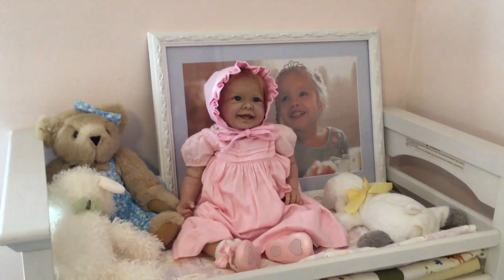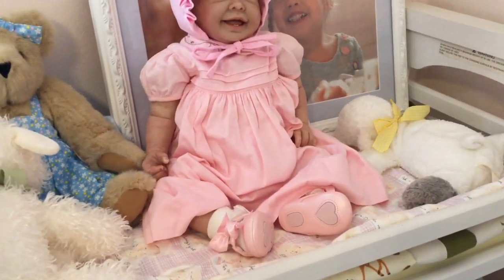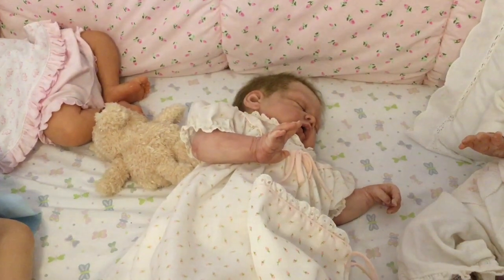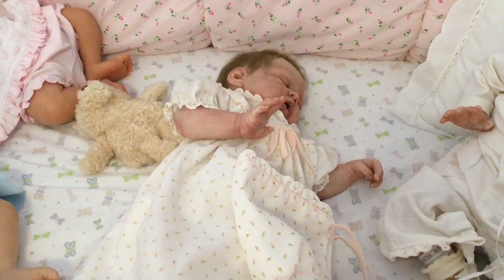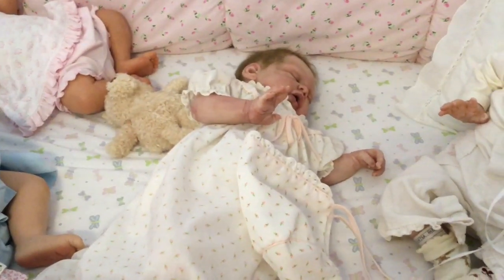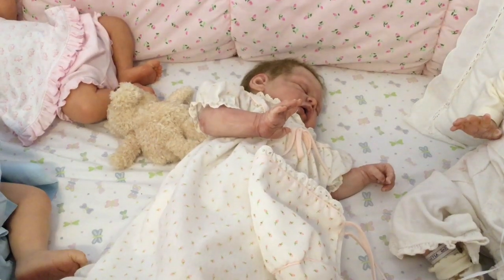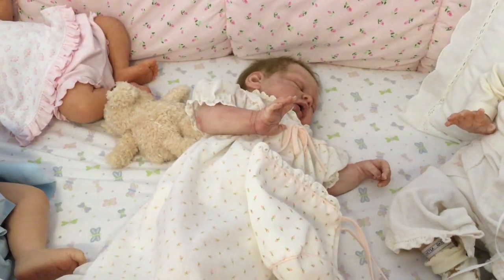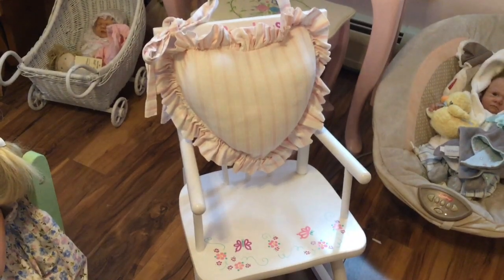Pink And My Favorite Doll